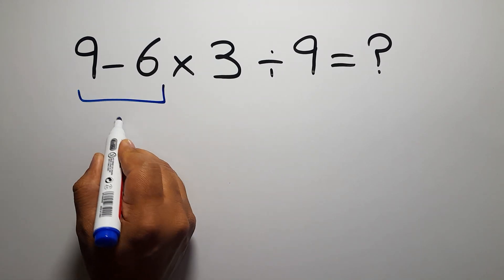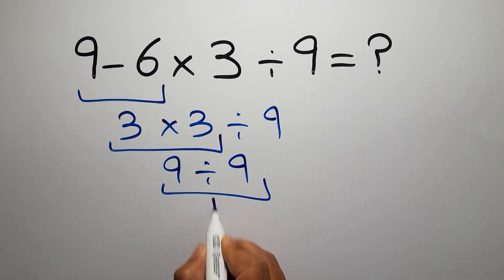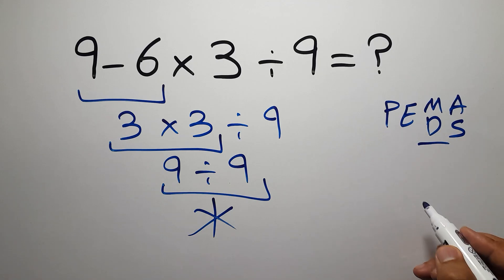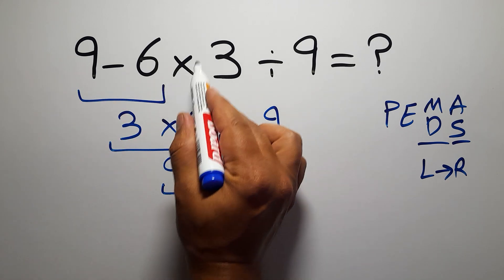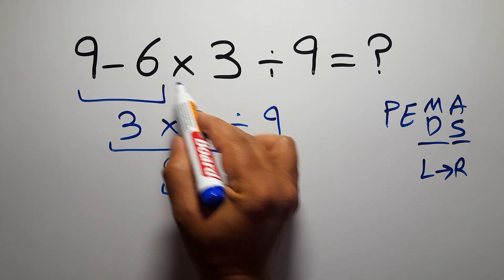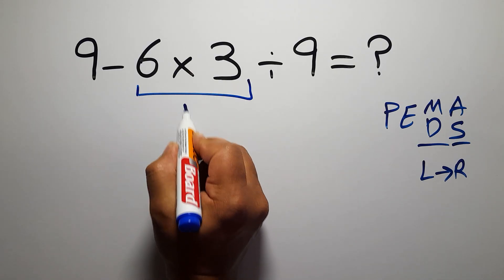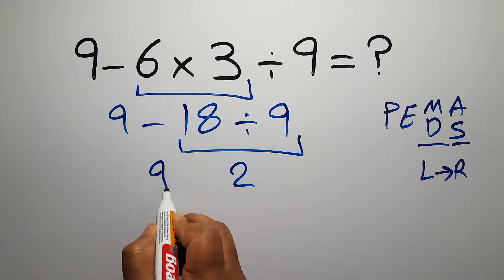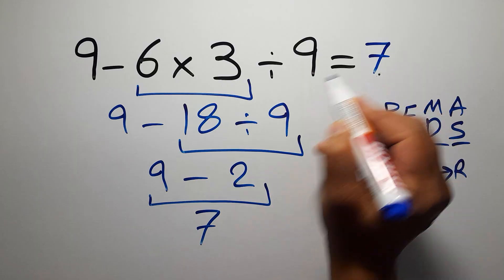Only 1% Can Solve This Math Problem!